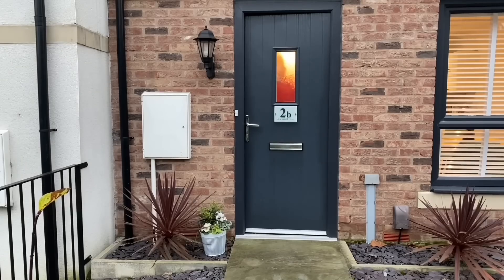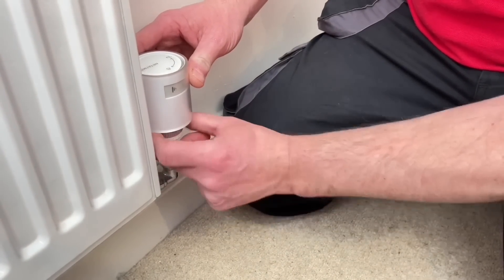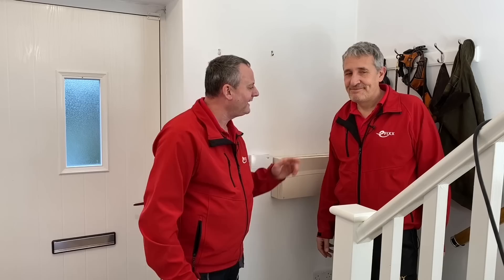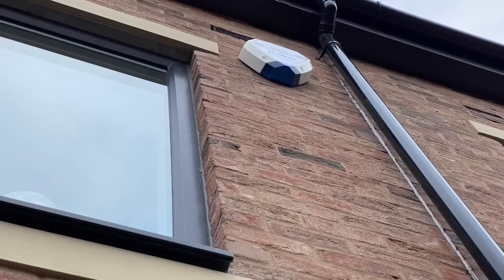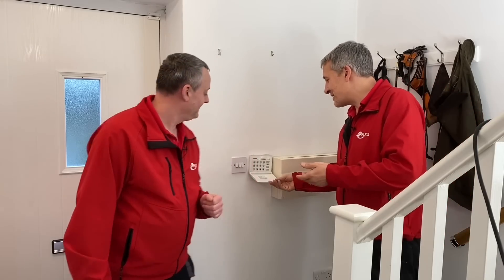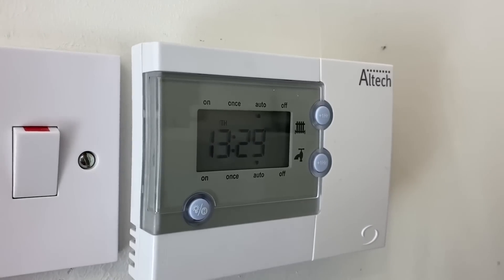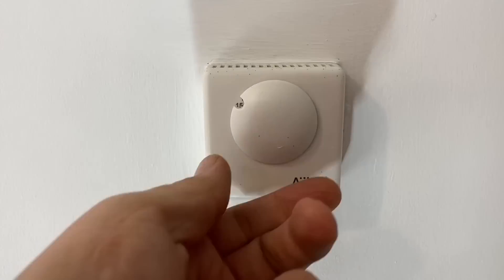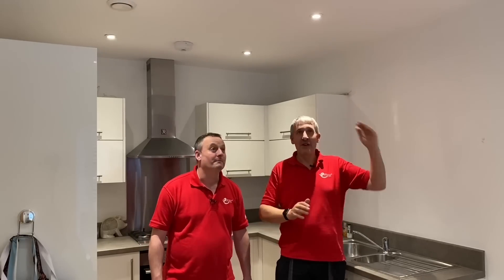Efficient but DUMB! - NON SMART HOME TOUR - Why do builders do THIS?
We lift the lid on the wiring of this new build house - look inside the consumer unit and what's hiding in the s-plan junction box.

This new home was built with great energy-saving features - but the controls are dumb.
In this new series, we explore how we can retrofit smart technology to improve energy usage and add great convenience features for the homeowner.

A lot of money was invested in solar PV,  s-plan plus heating and whole-house ventilation - shame the wiring didn't get the same treatment!

00:00 Coming up in this series
00:55 2B our smart home take over
01:58 Security system
02:49 Doorbell
03:19 Heating system - S Plan Plus
05:40 Immersion heater
06:04 Heating controls
07:00 Meet Sonny -  follow on Instagram
07:10 LED Lighting
08:05 Let's have a look at the Consumer Unit
08:54 Solar Inverter - Type AC RCD
09:31 Woodscrews TOP TIP
10:34 Earth Bonding
10:50 Join us for the Smart Home Takeover